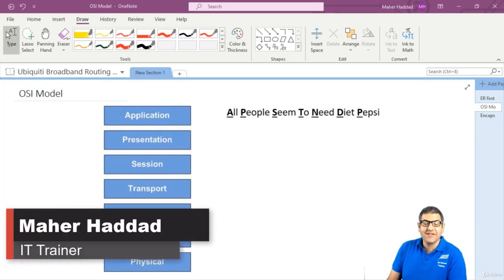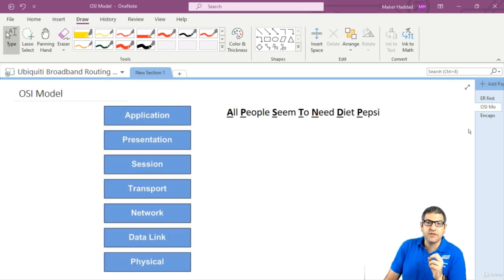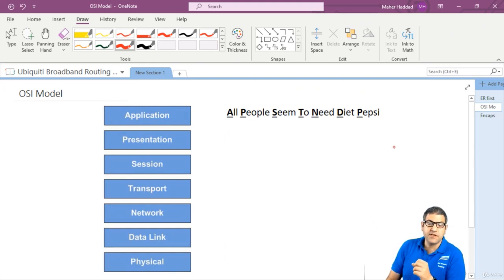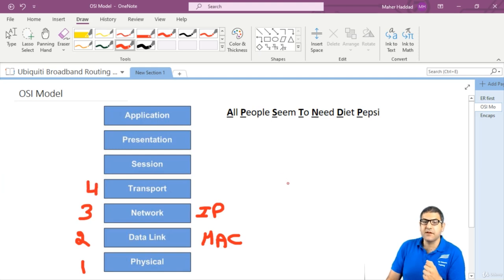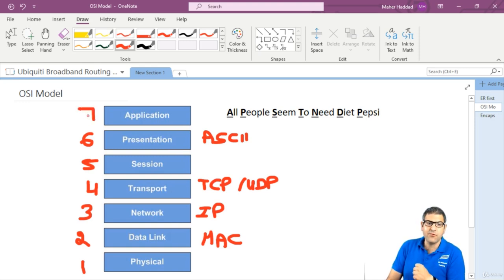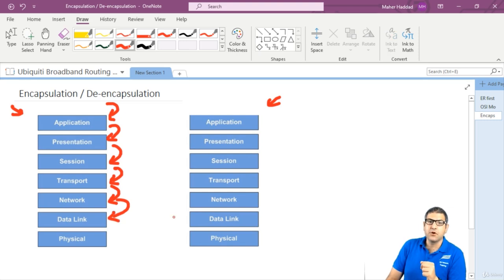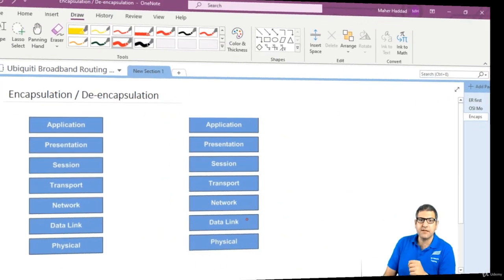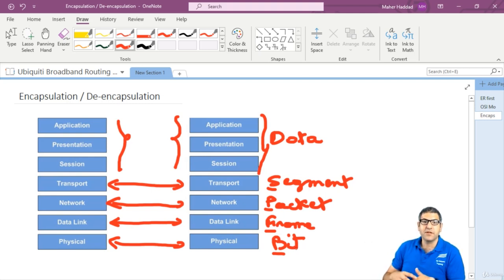OSI Model Explained + Encapsulation vs De-encapsulation & PDUs | Networking Basics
In this detailed 20-minute session, Maher Haddad breaks down key networking fundamentals:

🔹 The OSI Model – understanding the 7 layers and their functions
🔹 Encapsulation & De-encapsulation – how data is wrapped and unwrapped as it travels
🔹 Protocol Data Units (PDUs) – and how they change at each layer

If you're studying for CCNA, starting in IT, or just refreshing your networking basics — this tutorial is a must-watch.

Simple explanations
Real-world relevance
Boost your technical confidence

Learn it once. Remember it forever.